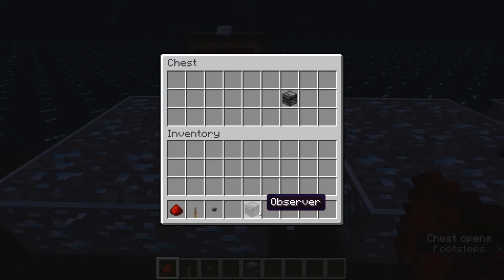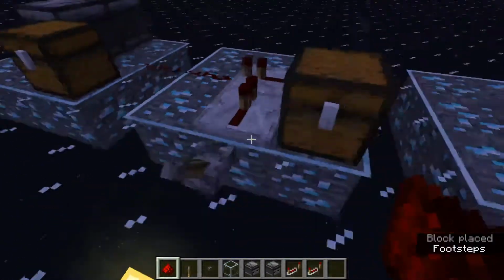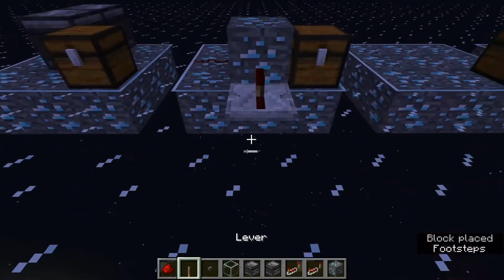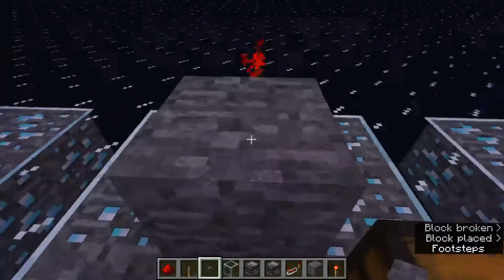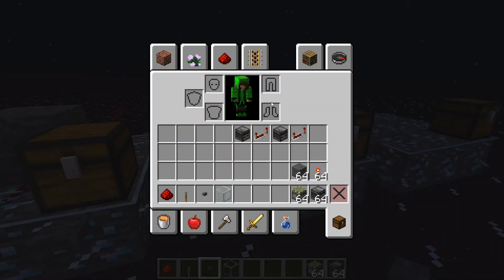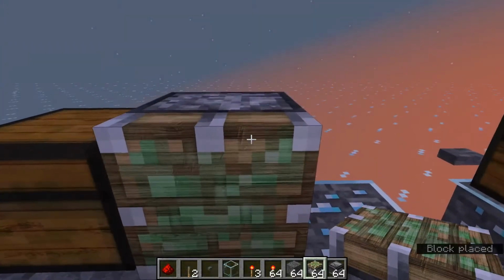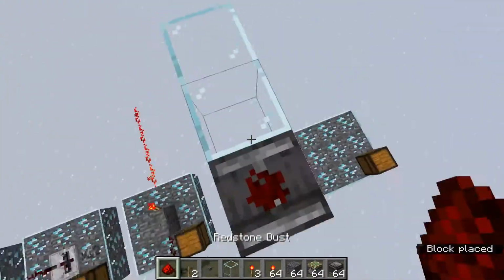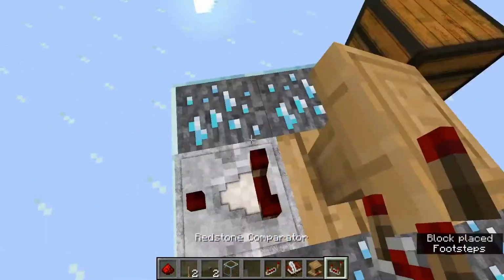5 Essential Minecraft circuits